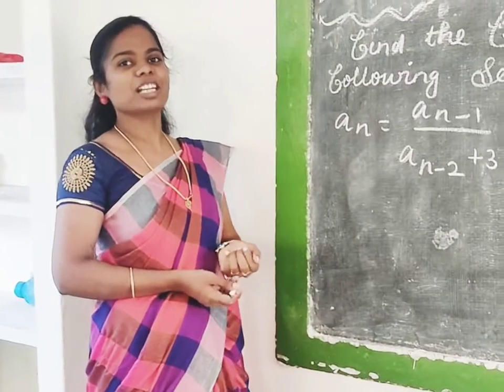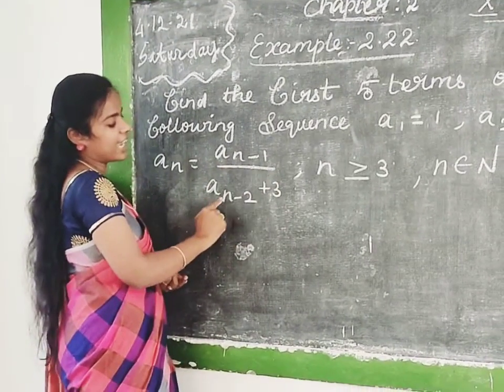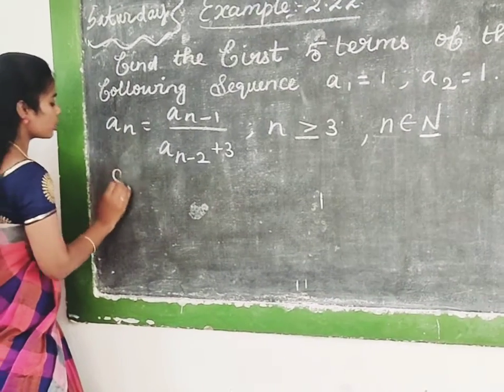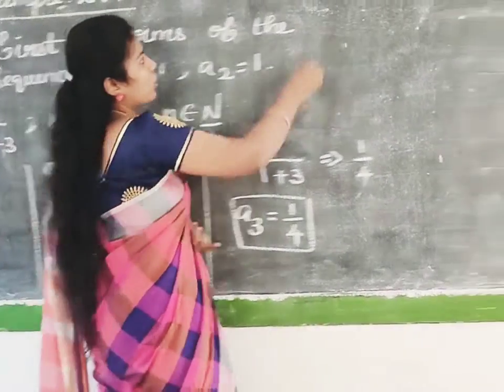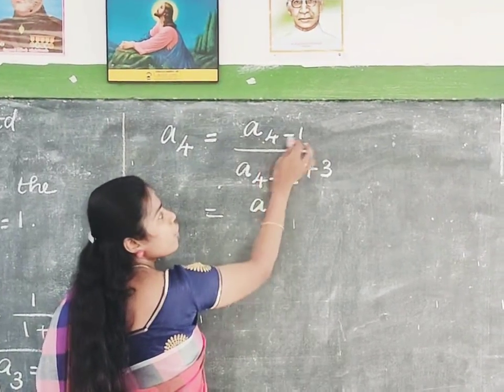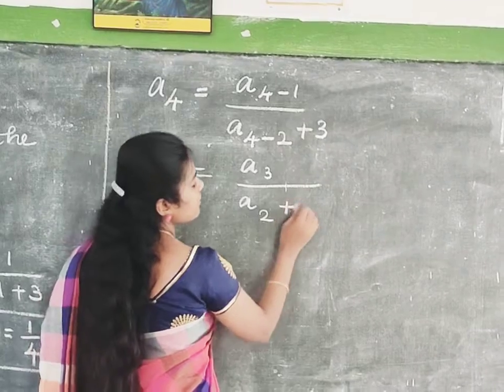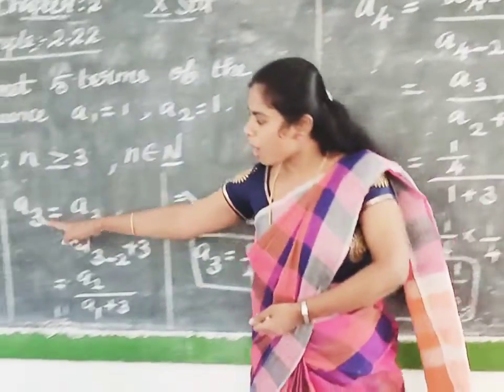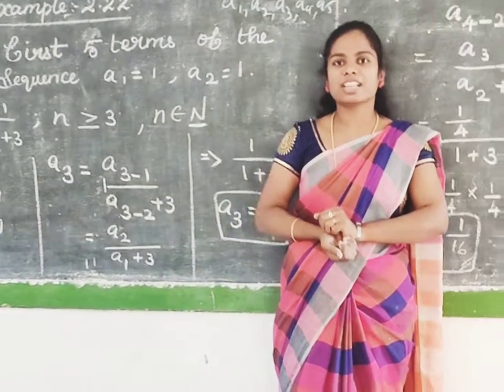Class 10/2. Numbers & Sequences/ Example 2.22/Reduced Syllabus September 2021